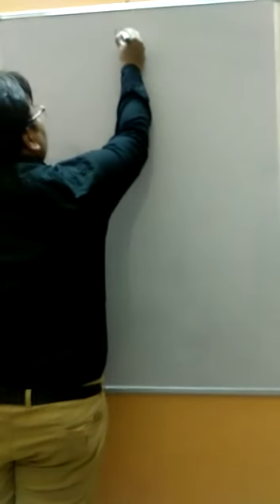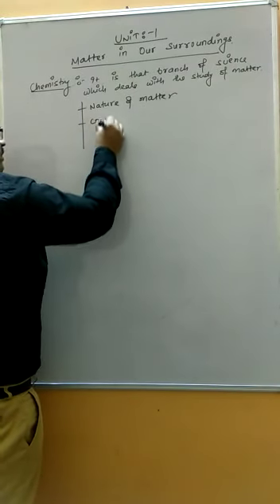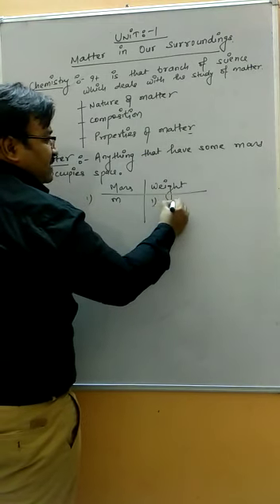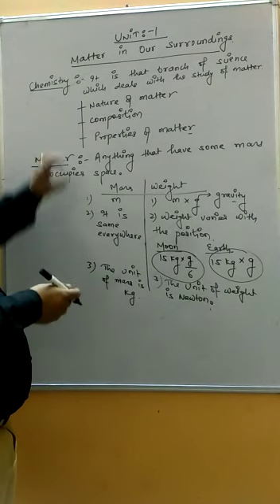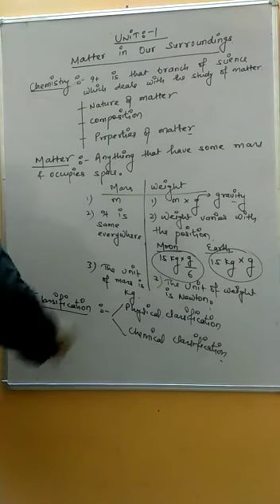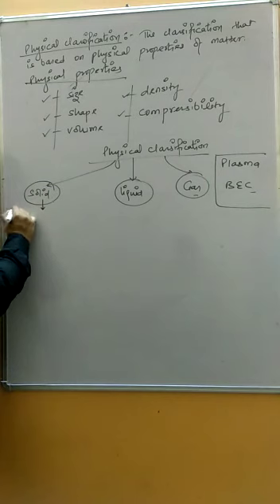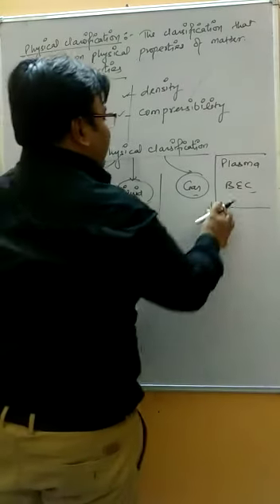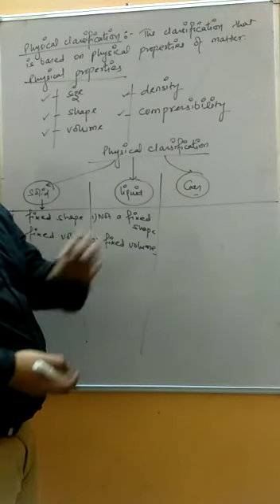CLASS-IX CHEMISTRY MATTER IN OUR SURROUNDING PART-I (INTRODUCTION)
Video from Mr. Mukesh